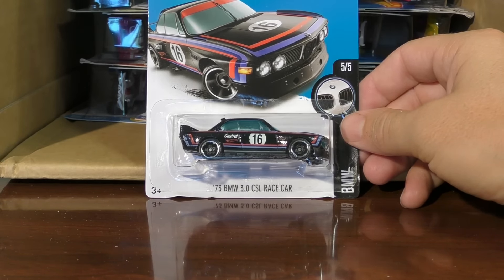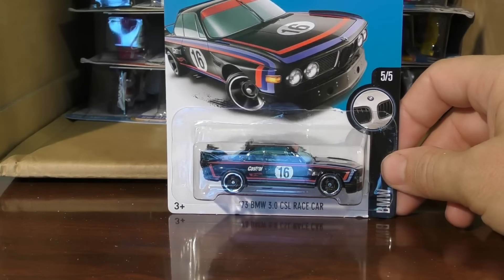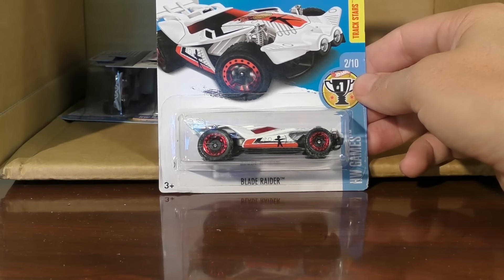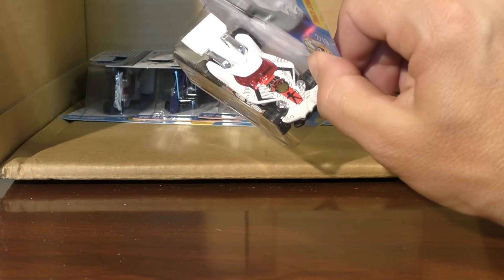2016 Hot Wheels International N Case Unboxing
Episode 77 - The 2016 Hot Wheels N Case is already here!  See it here first.  Which one is your favorite?